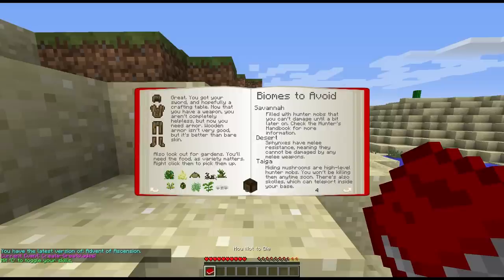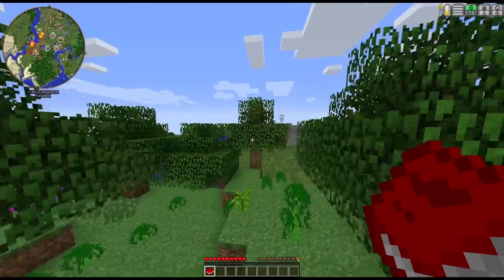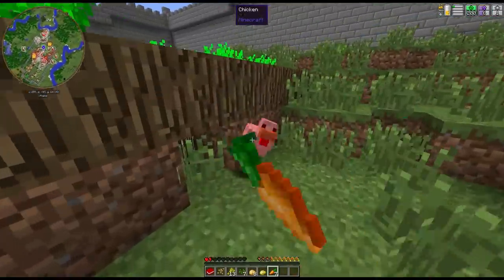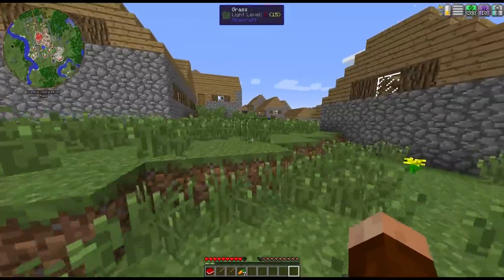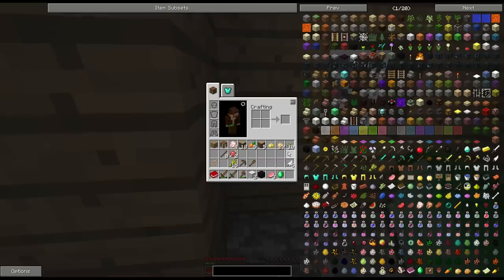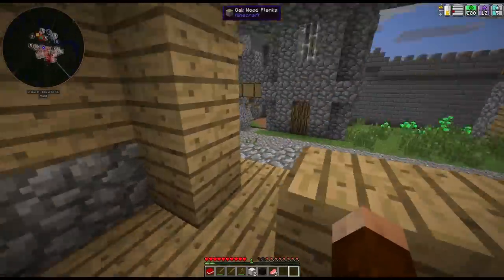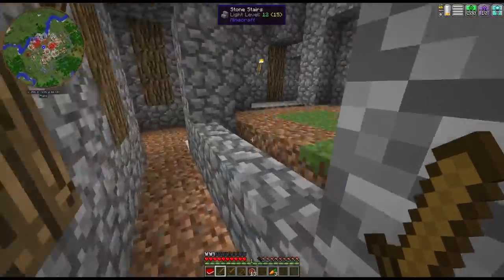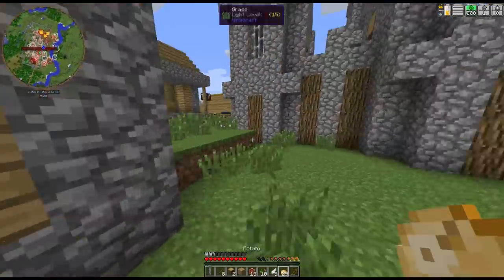FTB Departed: Getting Started With A Free Castle (Departed Modpack Let's Play Ep.1)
Well hello there, GoodTimesWithScar here bringing you a FTB Departed let's play.  This new feed the best modpack is all about traveling to distant worlds and dimensions, encountering ghoulish and strange creatures, crafting legendary weapons and armor in this exploration-themed modpack. Based around the 'Advent of Ascension' mod, this pack challenges us to create, travel, and survive in multiple environments with our own unique Scar flair.

Ep,1 of the FTB Departed Let's Play: We Start by reading the starting book and getting chased into a castle by evil creatures. We set up in the castle and get some starting resources together. Hope you enjoy this new modded survival series.
Download And play the new official FTB modpack Departed along with me

World seed: coming soon.